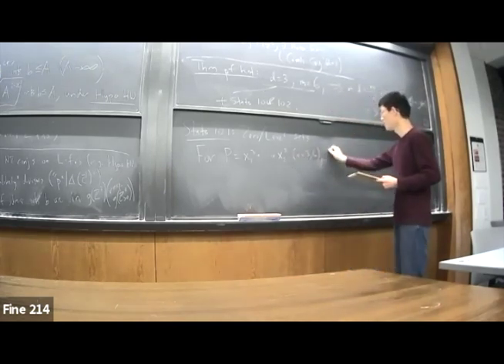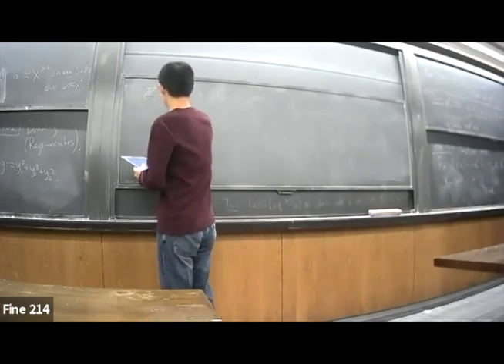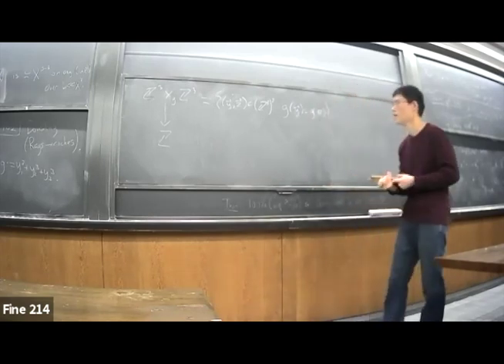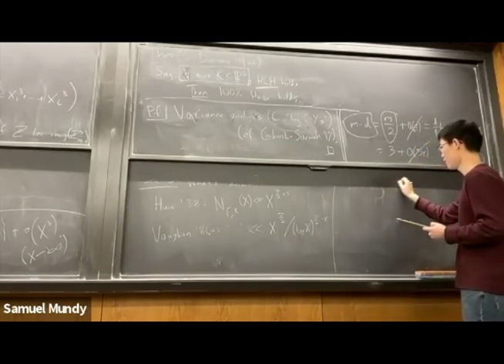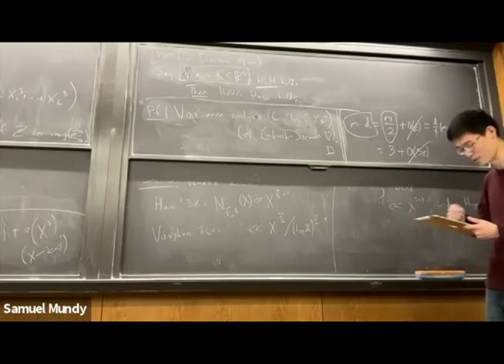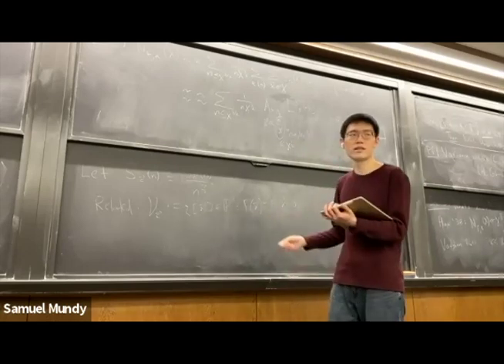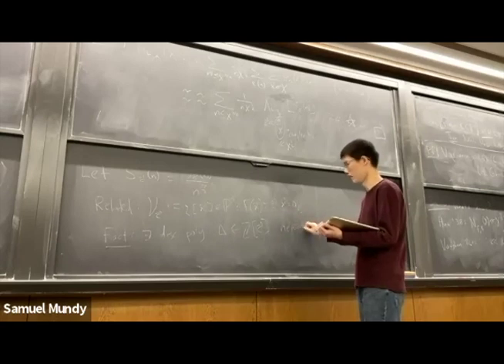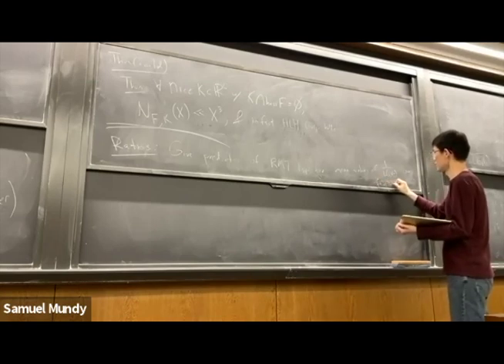Conditional approaches to sums of cubes - Victor Wang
Topic: Conditional approaches to sums of cubes
Speaker: Victor Wang
Date: November 18, 2021

In 1986, Hooley applied (what practically amounts to) the general Langlands reciprocity (modularity) conjecture and GRH in a fresh new way, over certain families of cubic 3-folds. This eventually led to conditional near-optimal bounds for the number of integral solutions to x31+⋯+x36=0 in expanding boxes.

Building on Hooley's work, I will sketch new applications of large-sieve hypotheses, the Square-free Sieve Conjecture, and predictions of Random Matrix Theory type, over the same geometric families - e.g. conditional statistical results on sums of three integer cubes (a project suggested by Amit Ghosh and Peter Sarnak). These form the bulk of my thesis work (advised by Sarnak), and involve phenomena both random and structured, average- and worst-case, and multiplicative and additive.